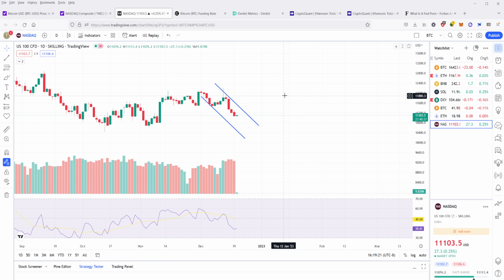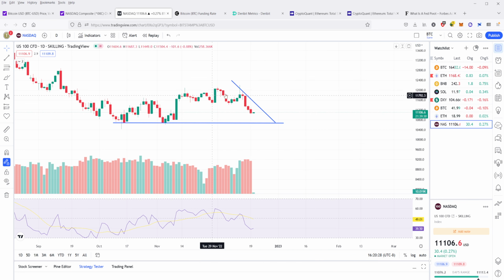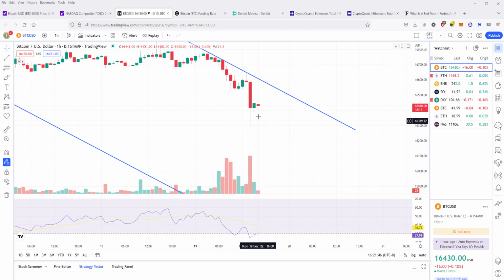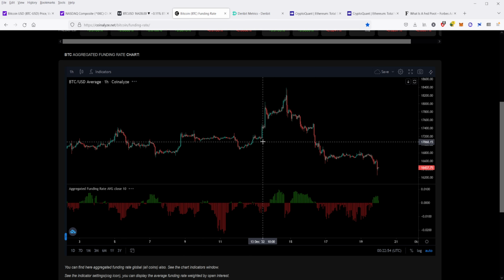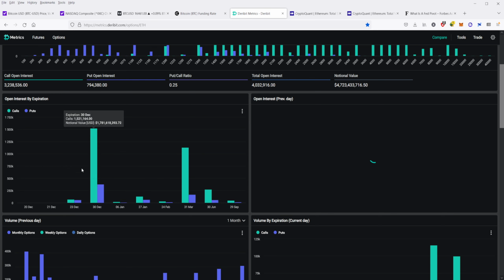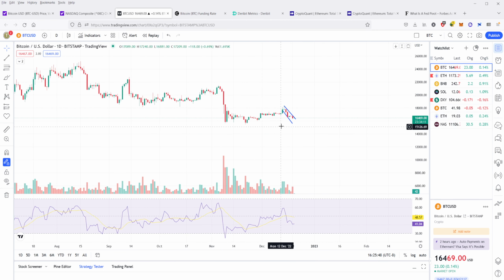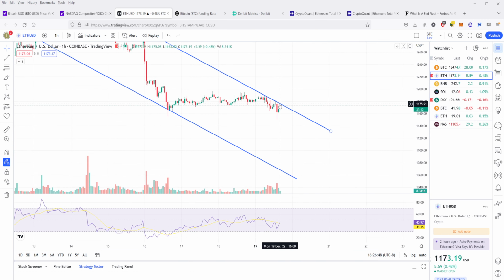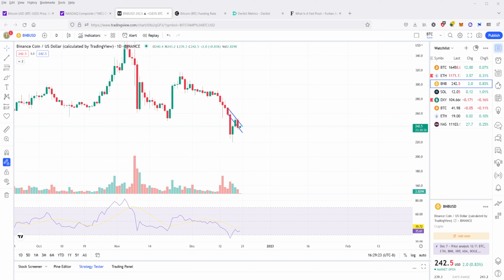More Pain is Coming for the Crypto Market! Chart TA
Bitcoin, Ethereum, and Binance Coin long term chart technical analysis for Dec 19 2022. Bitcoin and crypto fell today following the NASDAQ and its about to get worse. The NASDAQ is nearing a vital level of support and if it breaks it could send the crypto markets down even further!